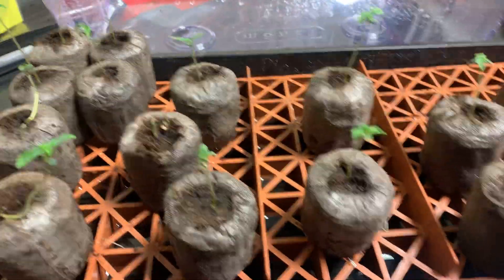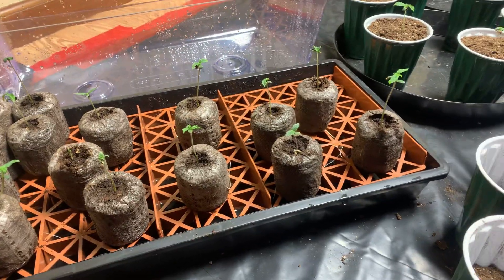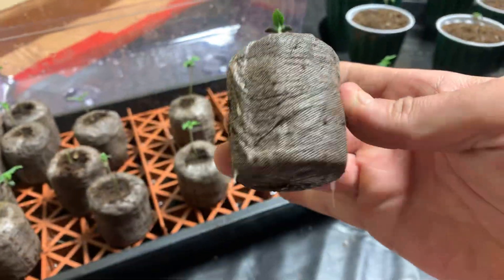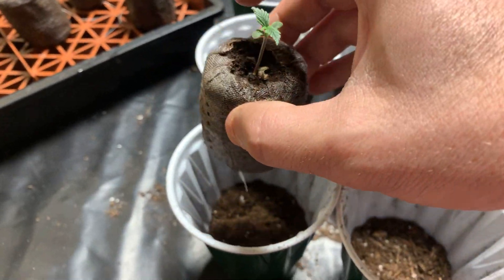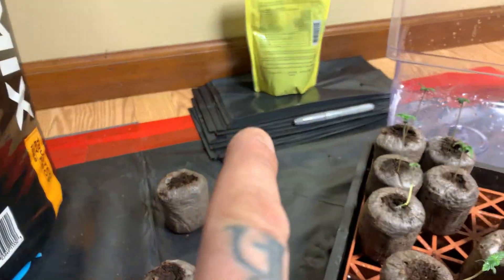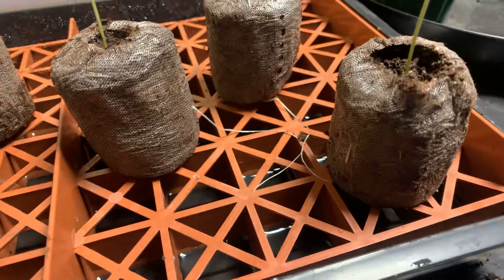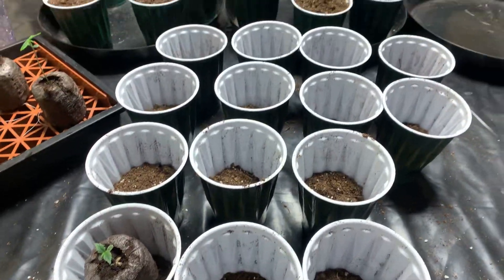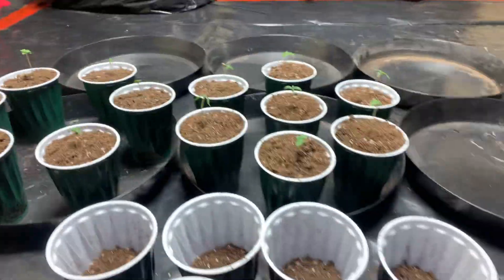The Rule of Goldfish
The rule of Goldfish is to help explain/articulate the idea behind how I get root zones to be so robust.